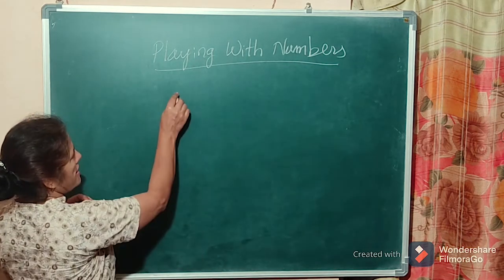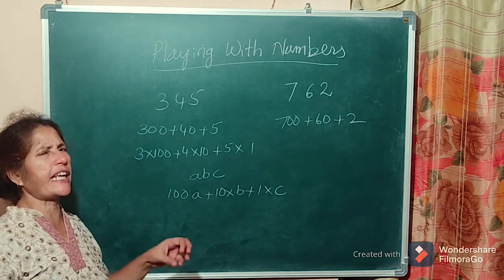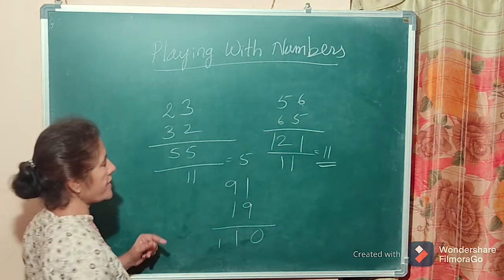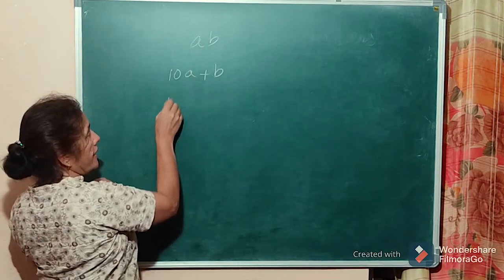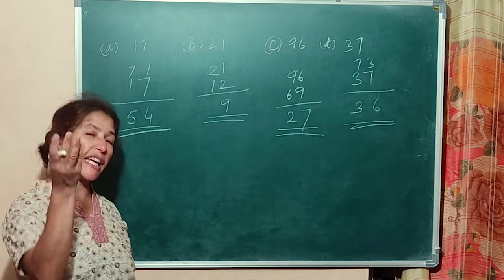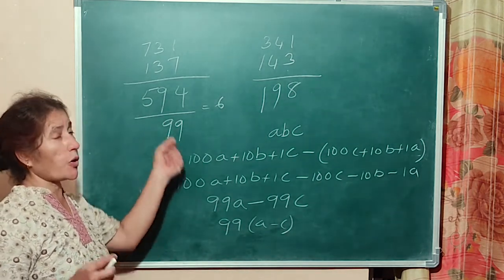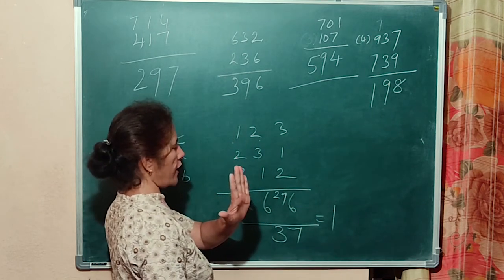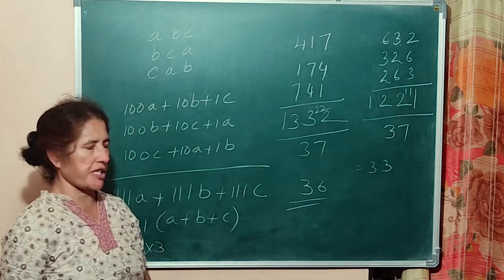Playing With Numbers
Hey guys. This channel was created to benefit YOU in the subject of Aptitude and GMAT, in order to make you READY for any upcoming competitive examinations with EASE.

Other than the aptitude related courses, you can refer to my channel for topics related to Mathematics to solve all your doubts and problems.